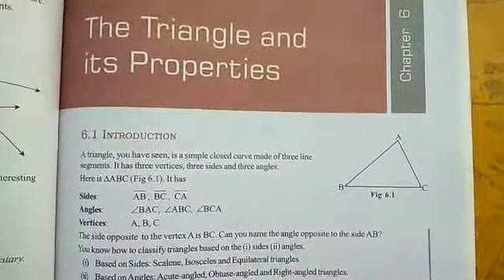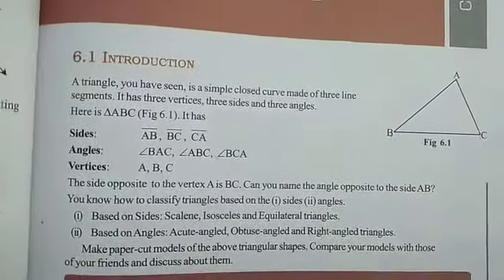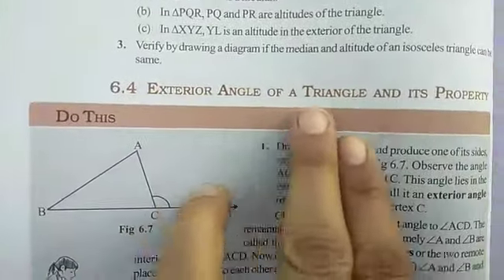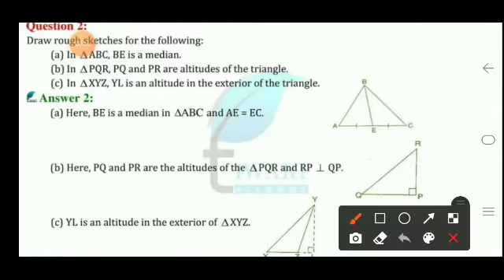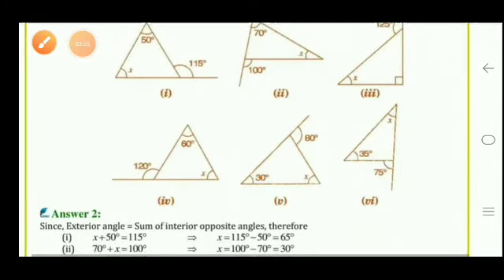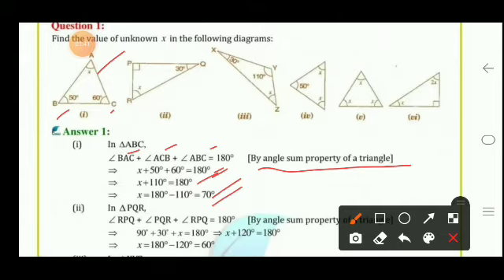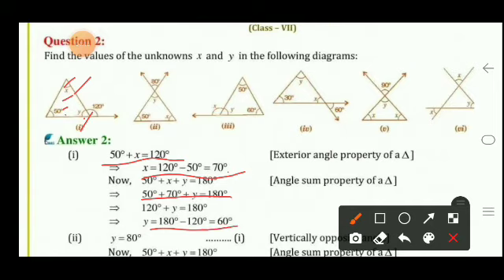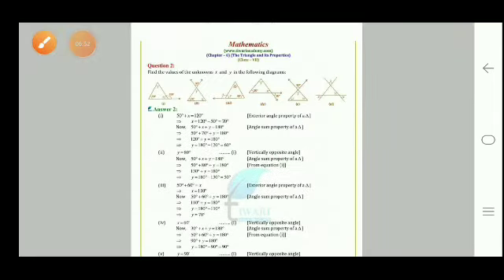CLASS VII MATHS NCERT BOOK CHAPTER 6 TRIANGLES AND ITS PROPERTIES CBSE BOARD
Explanation of different terms, properties and explanation of ex 6.1,6.2 and 6.3